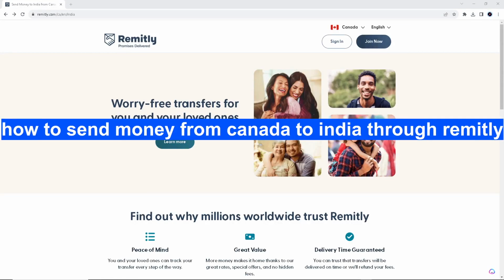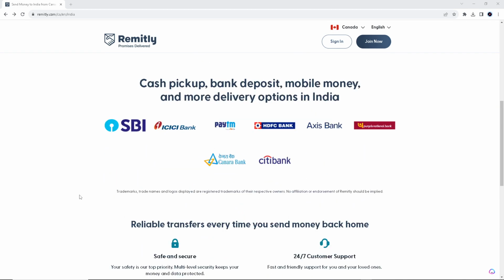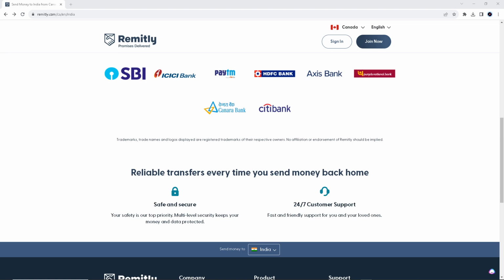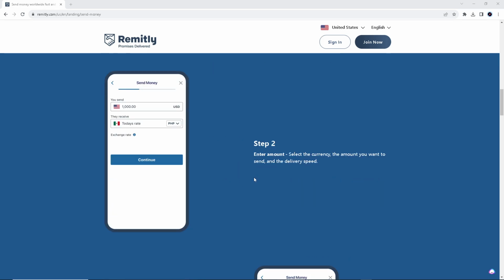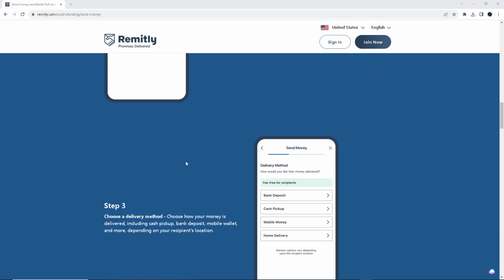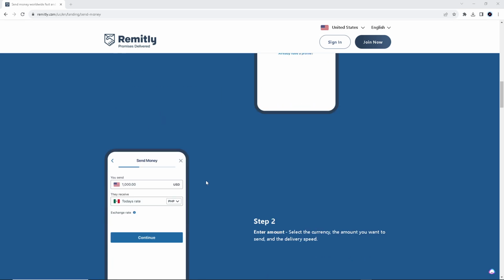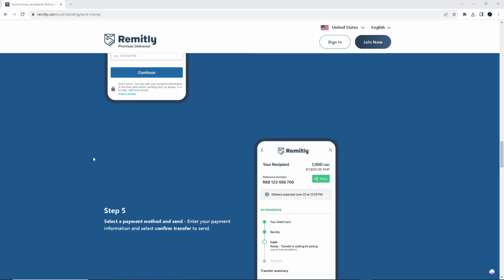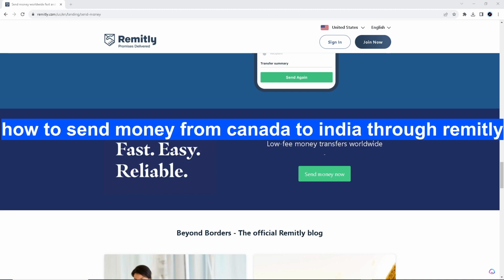How to Send Money From Canada to India Through Remitly? (2025 Update) - Full Guide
How to Send Money From Canada to India Through Remitly?